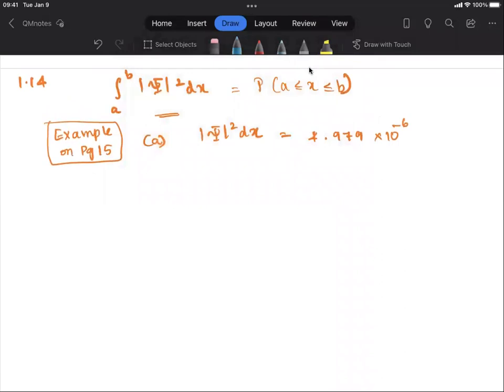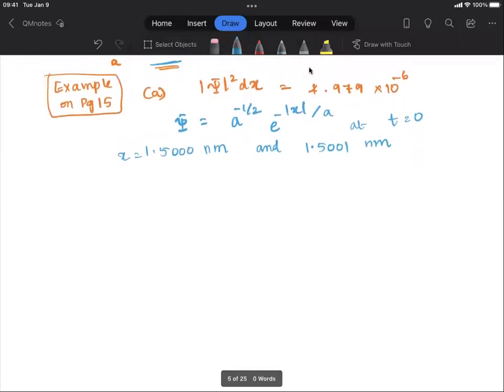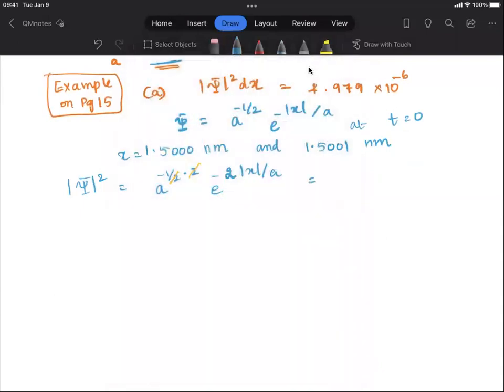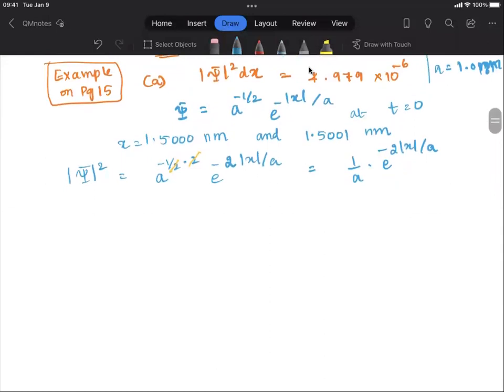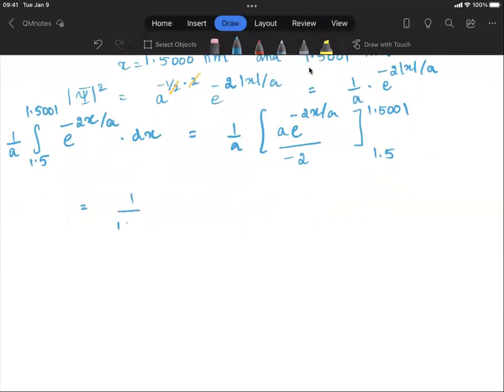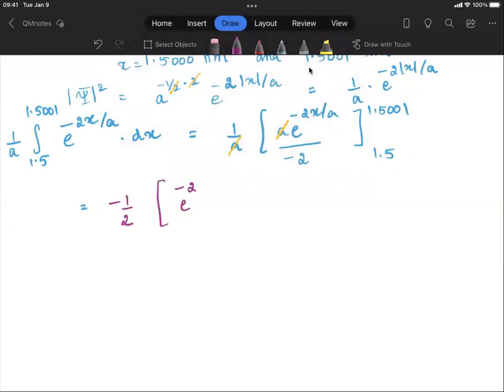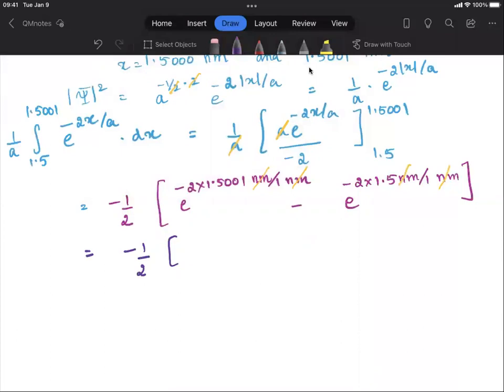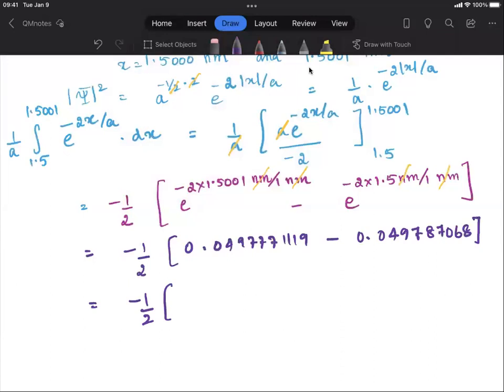Quantum Chemistry Levine 7th Edition: Chapter 1 - Ex. 1.14, Pg. 20